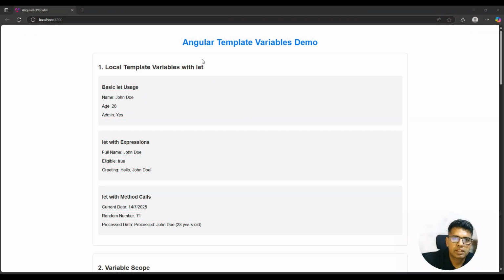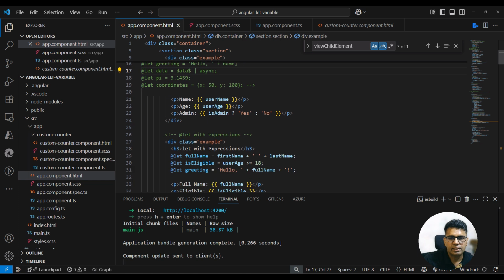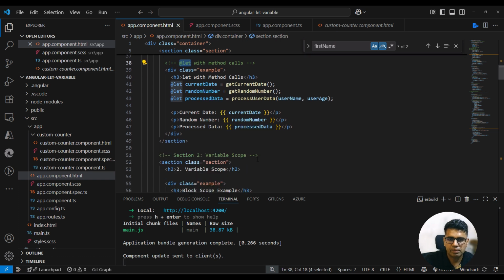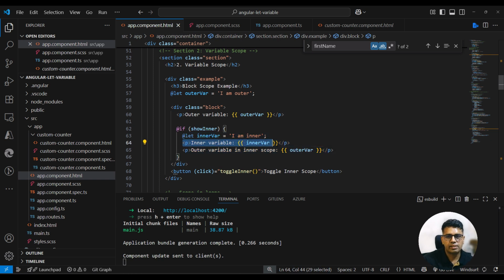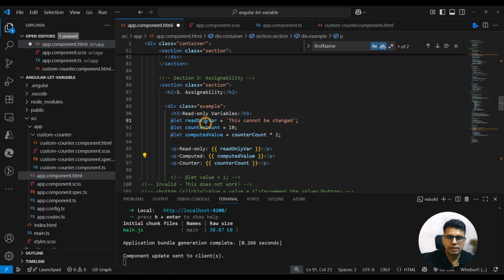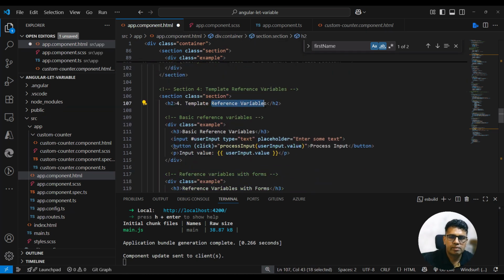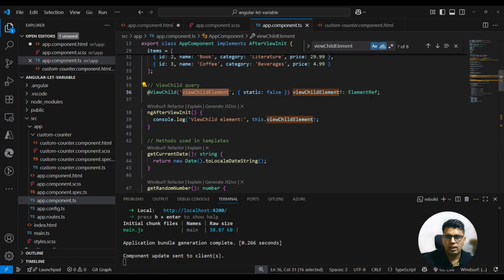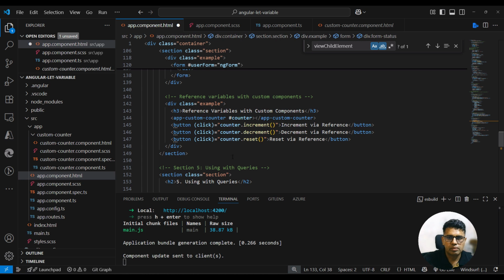Learn @let and Template Variables Like a Senior Angular Dev – Step-by-Step!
Are you confused by `@let`, `templateRef`, or Angular's template variables in general? In this video, you’ll learn how to use them **like a senior Angular developer**—with clear, practical examples.

We’ll break down:
✅ What is `@let` in Angular 20
✅ Template reference variables (`ref`)
✅ How to use both in real-world components

Whether you’re a beginner or looking to sharpen your skills in **Angular 20**, this video will help you write **cleaner, smarter templates** and level up your frontend skills.